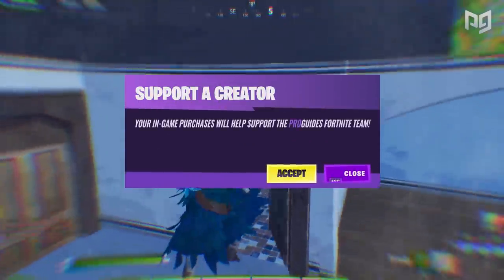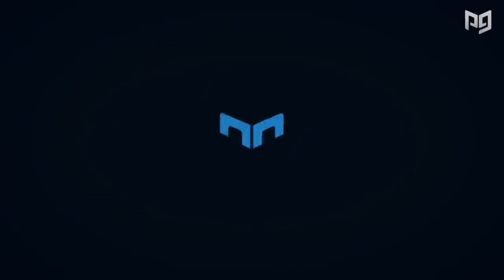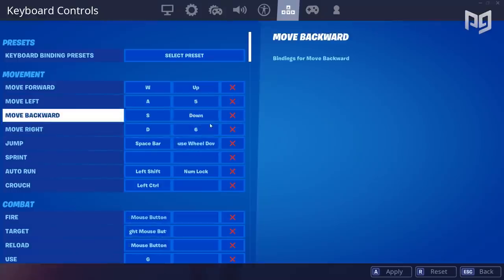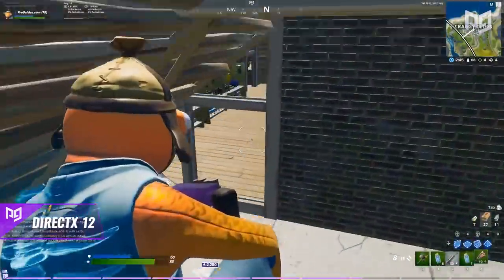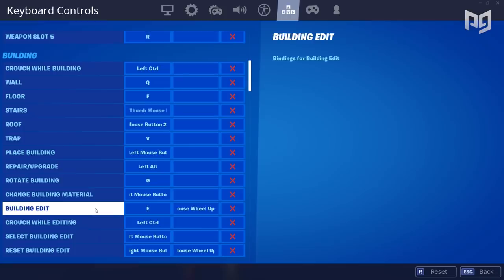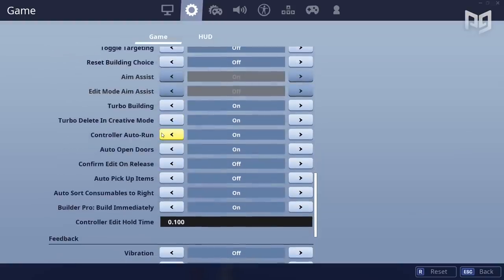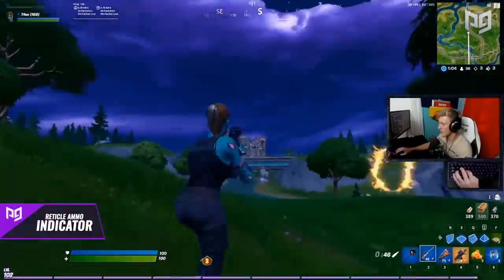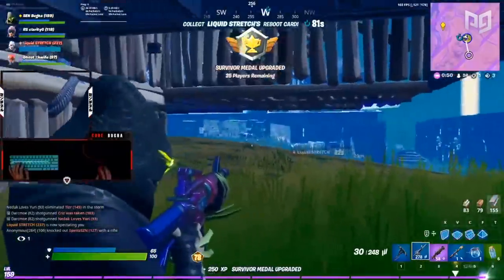5 GAME CHANGING Settings You Need to ABUSE in Fortnite Chapter 2